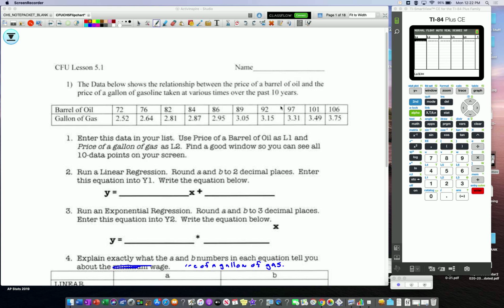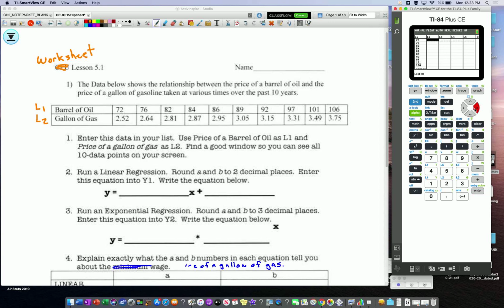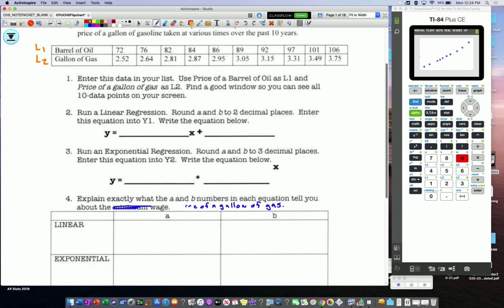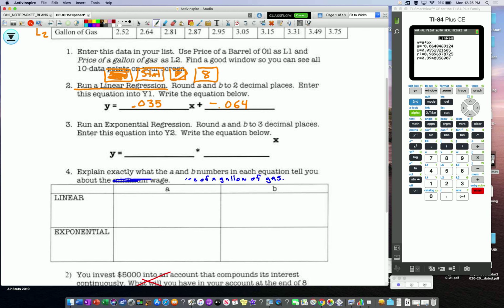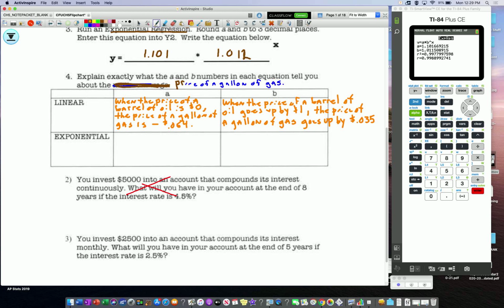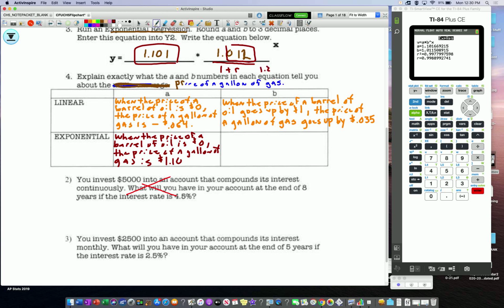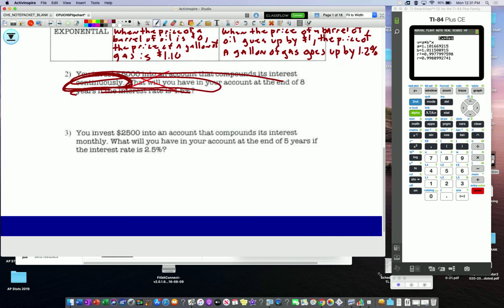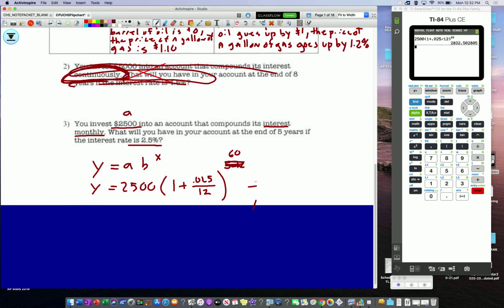Worksheet 5 1